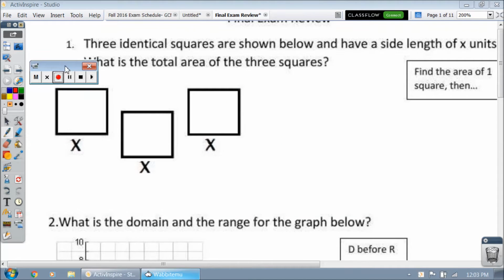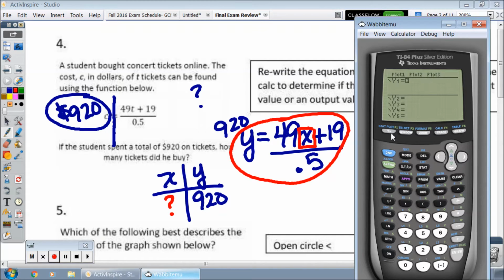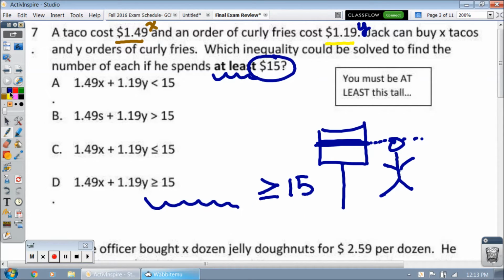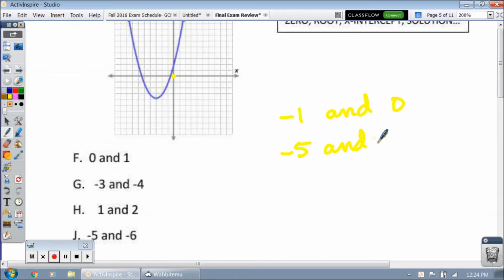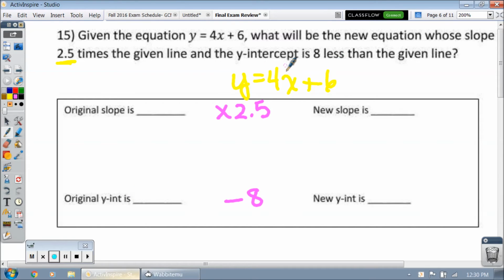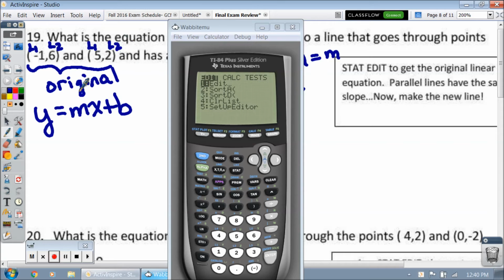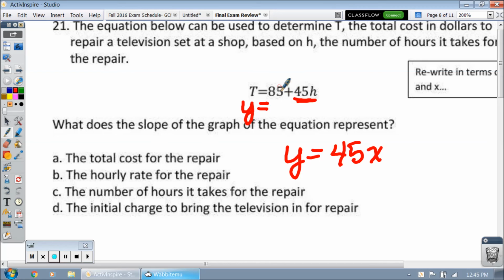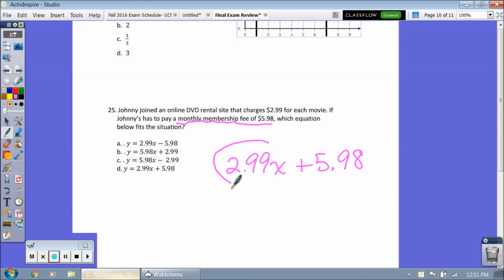Fall Final Exam Review 2016 Algebra 1 EOC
Algebra 1 fall final exam review 2016:  TEXAS SECONDARY MATHEMATICS ALGEBRA 1 EOC STAAR
1.  adding and multiplying polynomials
2.  domain and range
3.  writing inequalities (at least)
4.  graphing linear inequalities
5.  quadratic zeros vertex
6.  rate of change (slope) using stat edit l1 l2
7.  solving literal equations
8.  linear transformations
9.  writing linear equations from points using stat edit l1 l2
10.  solving linear inequalities